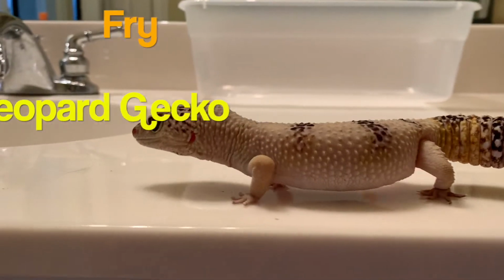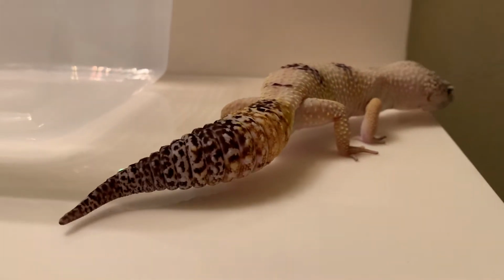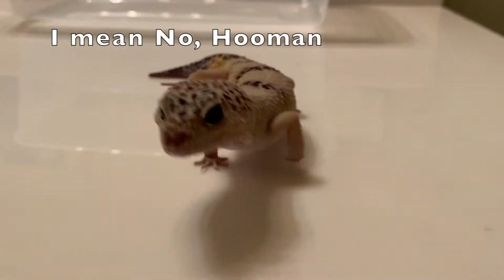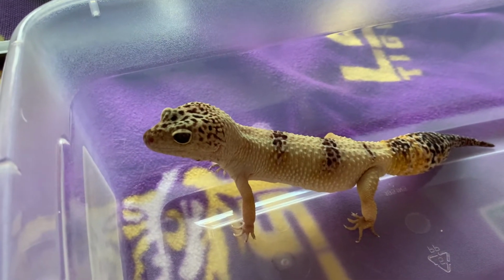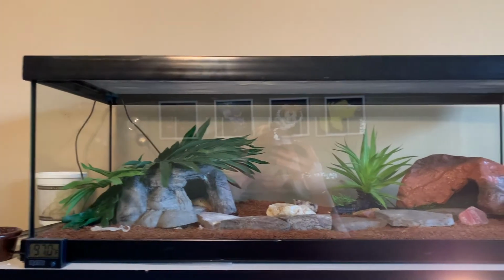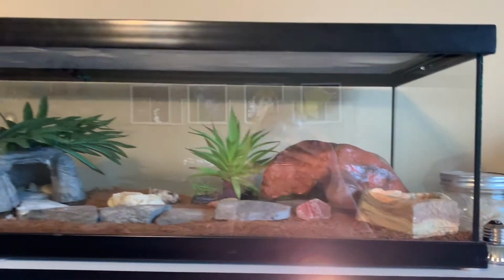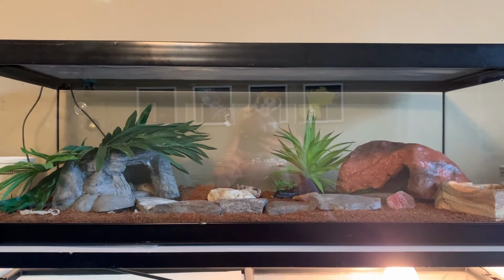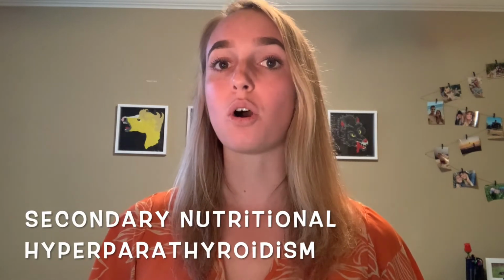Leopard Gecko Care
Hey ya'll, I wanted to post a video about leopard gecko care that is mostly evidence based and what veterinarians recommend. I find that the reason most people have poor husbandry is due to misinformation and I want to inform people what veterinarians have to say. Let me know what other videos y'all want that are evidence based or have questions.
Here are some references:

"How to keep your Leopard Gecko healthy, happy, and safe" was obtained from LSU School of Veterinarian Medicine but here's the Association of Reptilian and Amphibian website Veterinarians